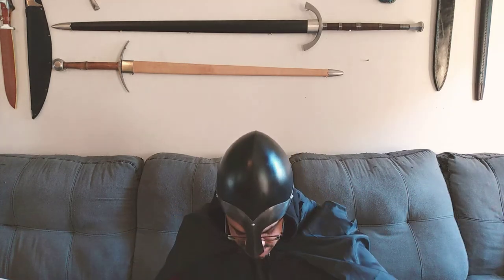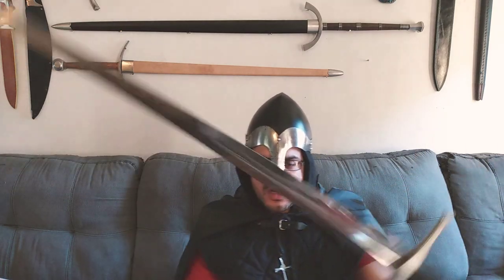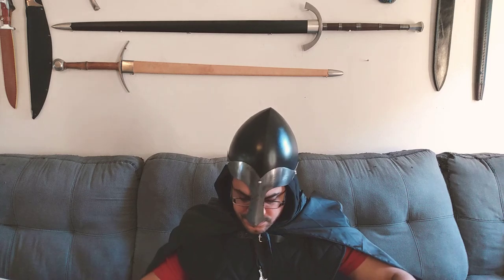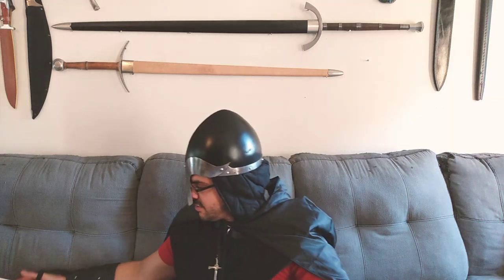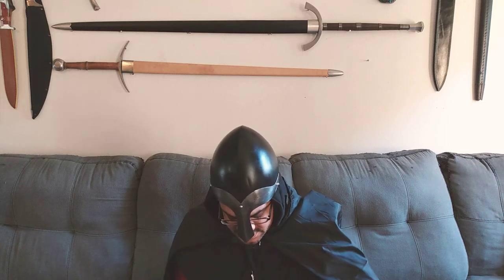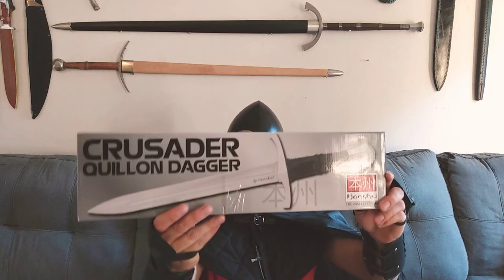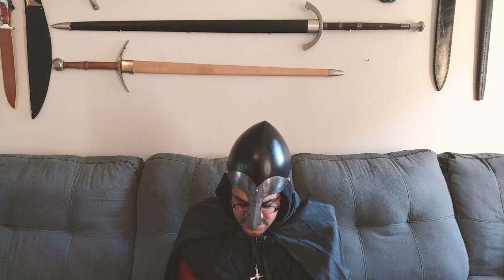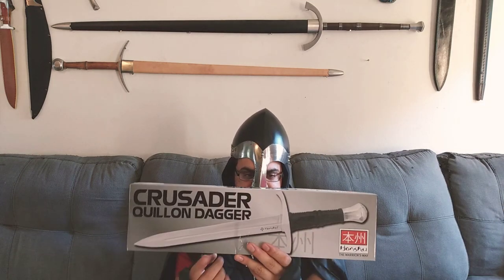Honshu Crusader Quillon Dagger in box preview (United Cutlery)